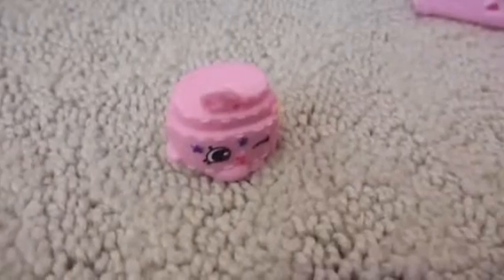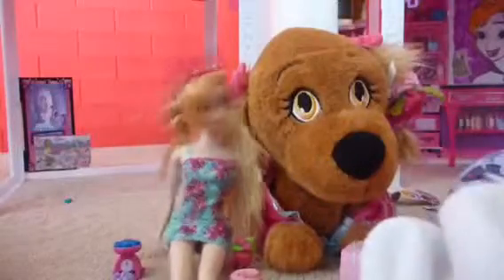Anna and Malificent Open Shopkins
In this video Anna and Malificent are opening a shopkins season 4 pack.